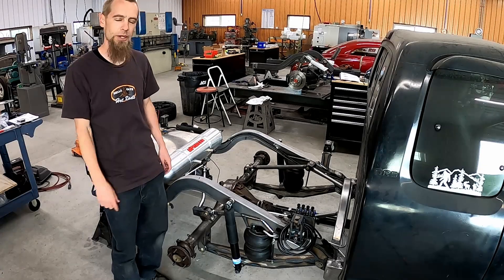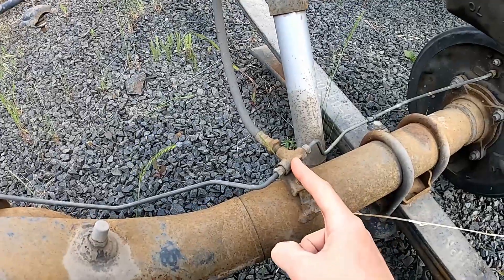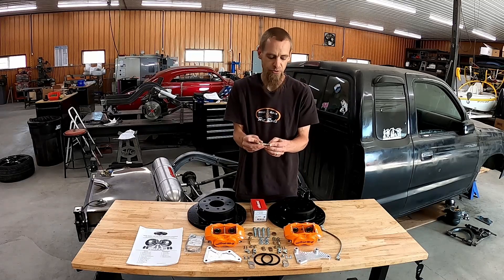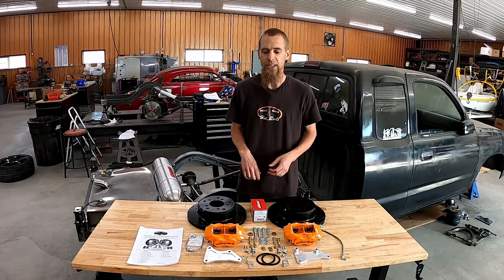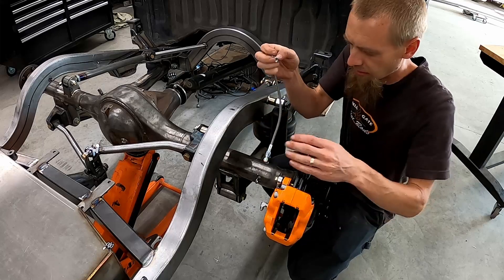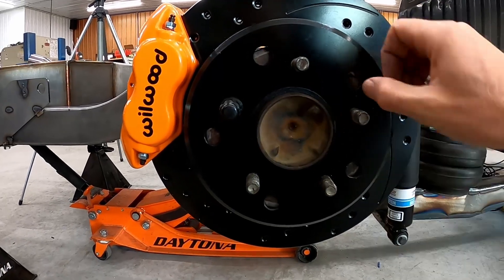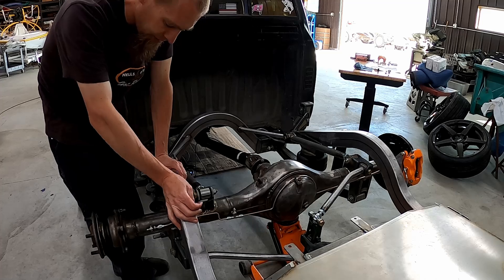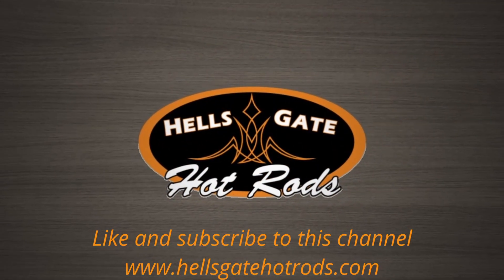Tacoma Ep 8 - Toyota 5-Lug Rear Disc Brake Conversion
Detailed look at the Toyota 5-lug rear end Wilwood disc brake conversion kit we developed.  This will fit any Toyota axle from 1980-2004 that is 5-lug.  Replaces the factory drum brakes and converts to a modern Wilwood disc brake system.  In the video we go over detailed installation and brake line fittings for adapting to the stock rear axle.  You can read more details and order the kit at

00:00 Intro/Logo
00:14 Rear Disc Brake Kit Install Overview
01:22 Original Back Half Overview
03:55 New Components Overview
06:18 Caliper Adapter Install
06:51 Rotar & Caliper Install
09:01 Brake Line Install
11:23 Concentric Ring
12:00 Brake Line Overview & Timelapse
13:52 Brake Line Install
15:23 Install Wrap Up
15:53 Finished Install
16:22 Closing